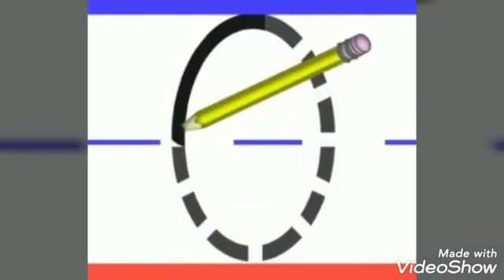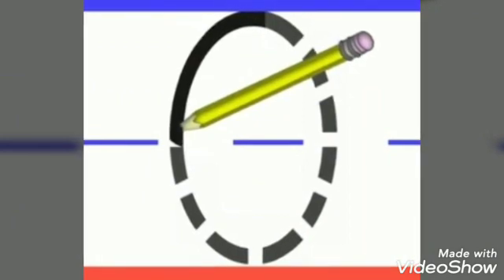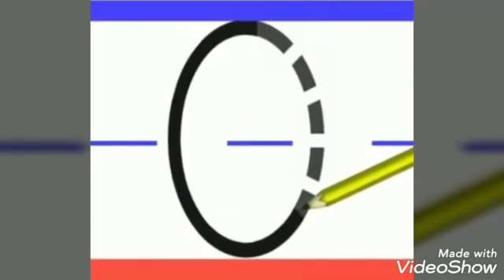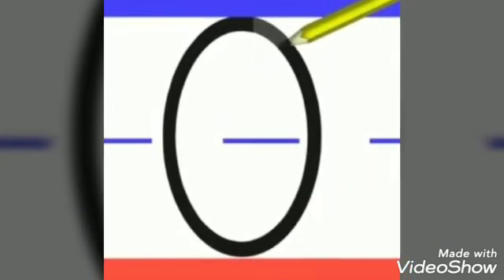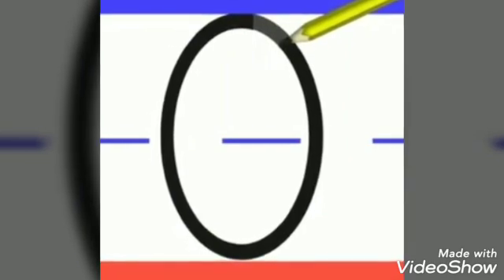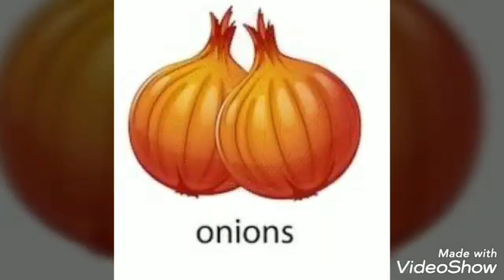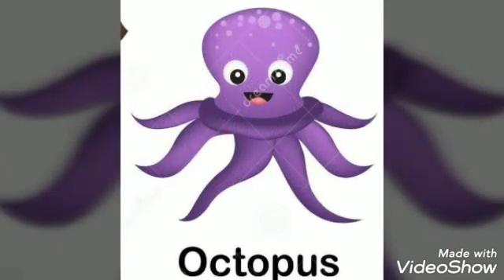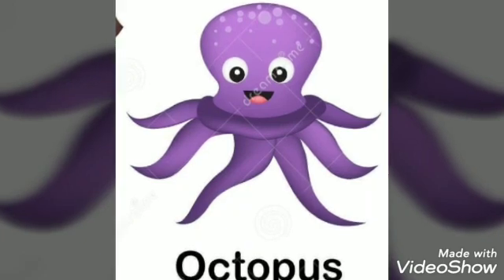Learn how to write alphabet letter "O"simple and funway for kids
Learn how to write alphabet letter "O"simple and funway for kids video from Talent Educational Campus